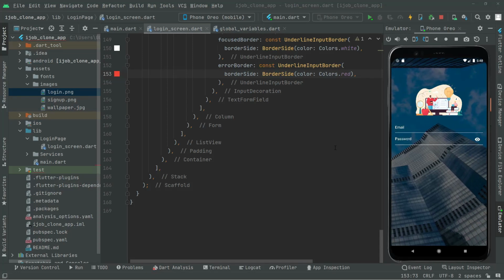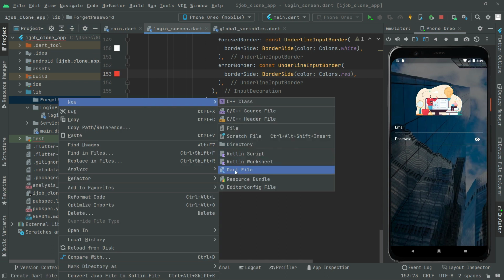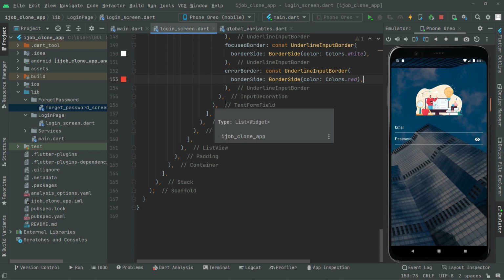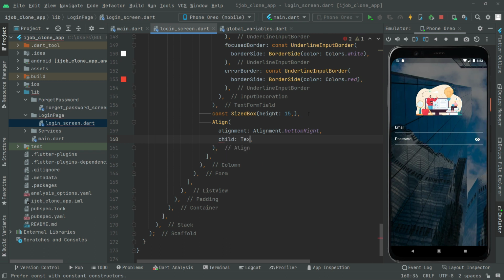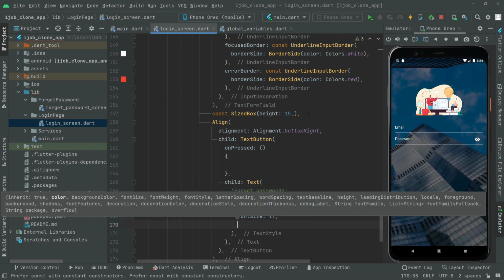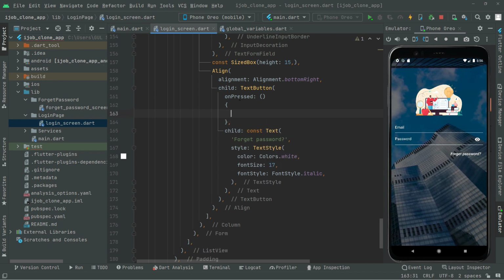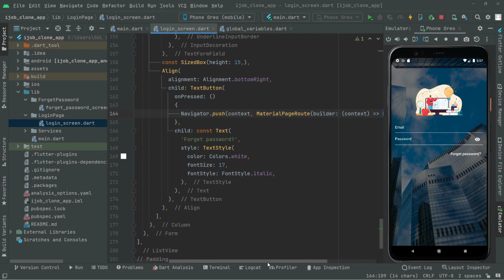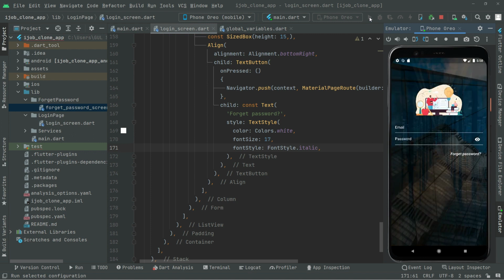Flutter Elevated Button Style Tutorial | Flutter Firebase Fiverr & Linkedin Clone App Course 2022